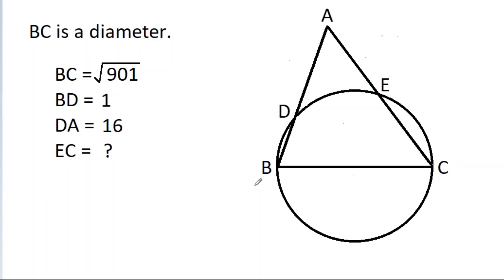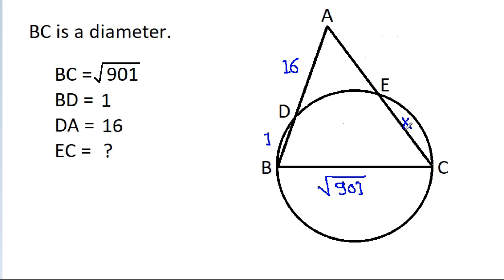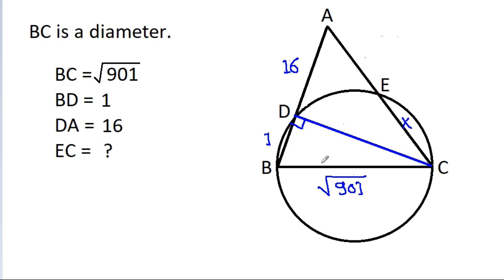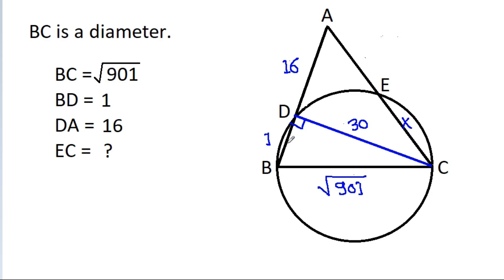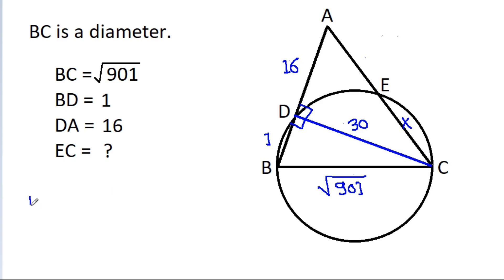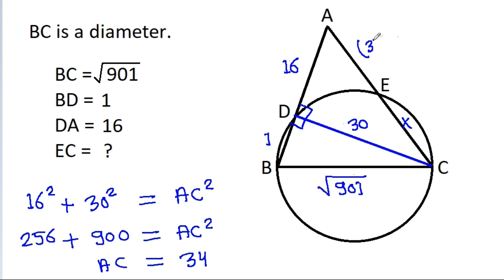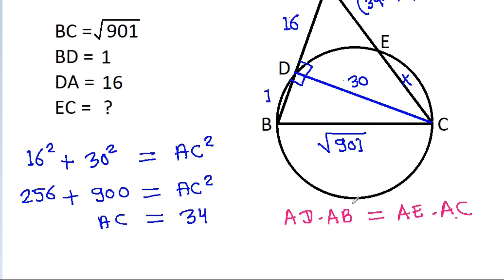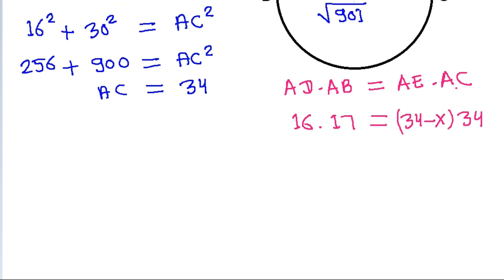A Geometry Problem | Find The Length of EC